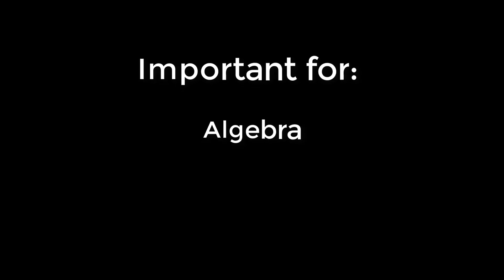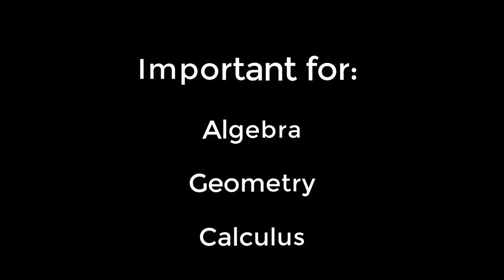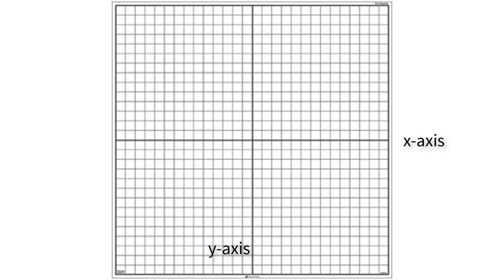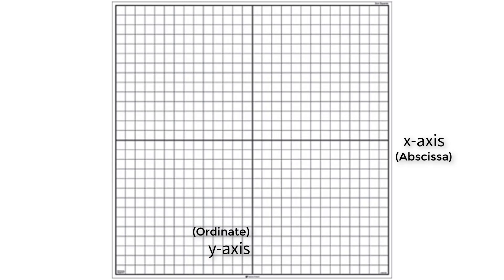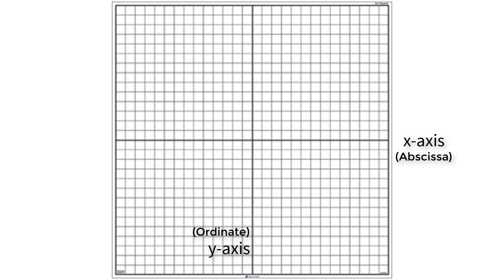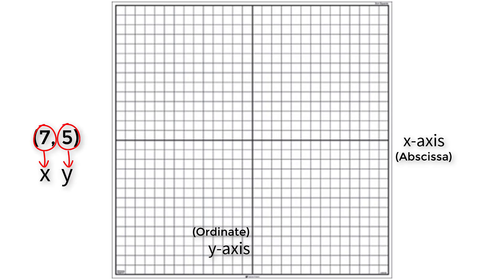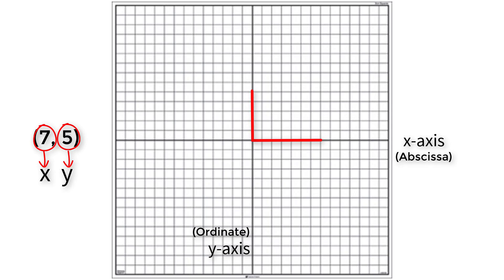The Coordinate Plane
This video is the start of the coordinate plane topic. It will tell you the basics and how to plot a point on the plane.